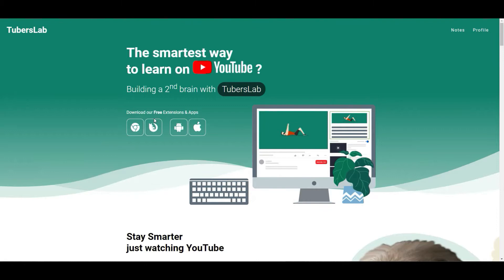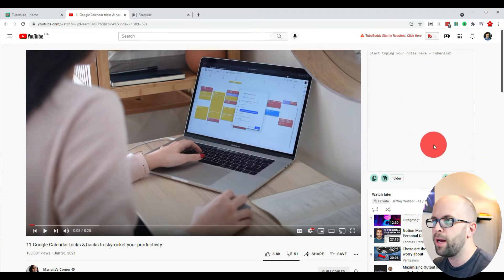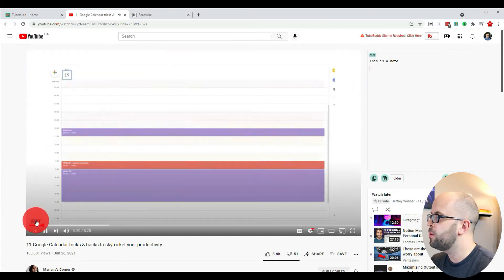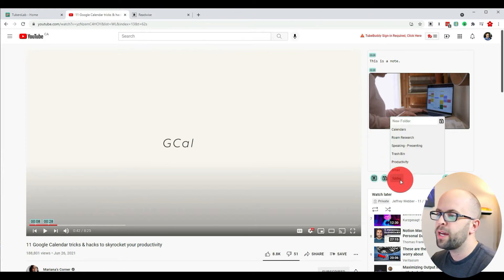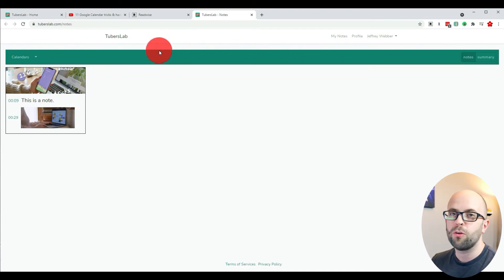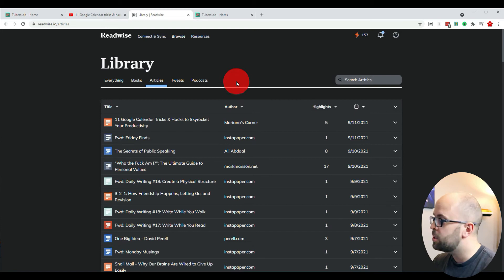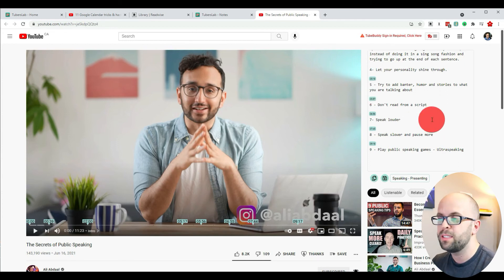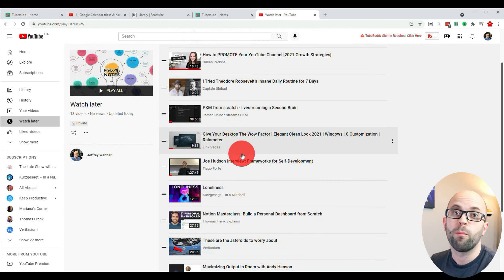How To Learn From YouTube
In this video, I walk through how I use the Tuberslab Chrome Extension to help me take notes on YouTube videos to incorporate them into my Second Brain more easily.